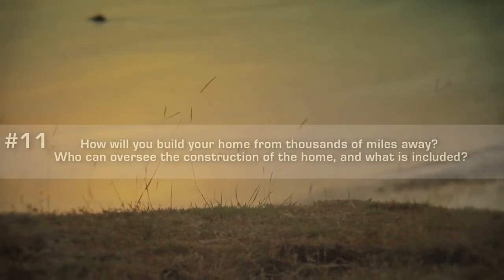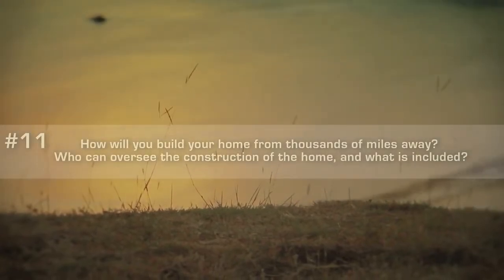Questions #11 You Should Ask When You Buy Properties Overseas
Receive your FREE COPY of the ECI Global Property Resource Kit and discover the investment opportunities available to you in Latin America with a company long-established in the region.